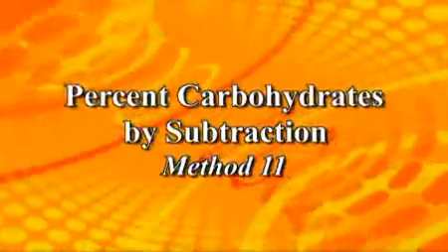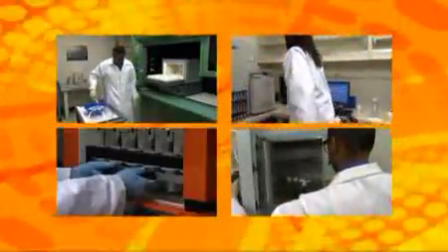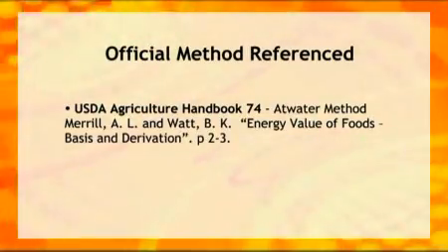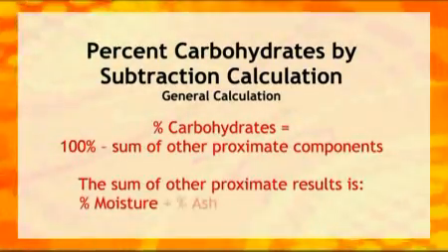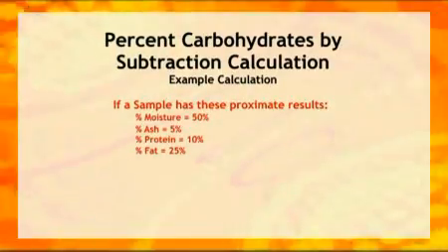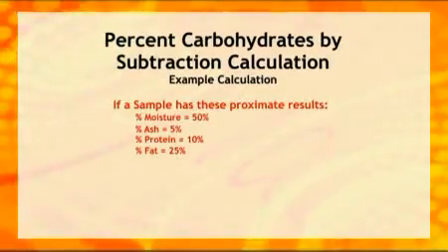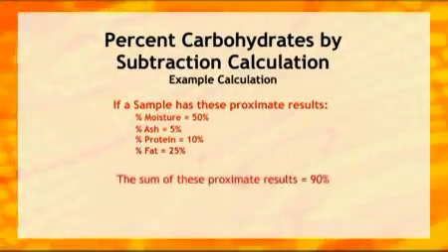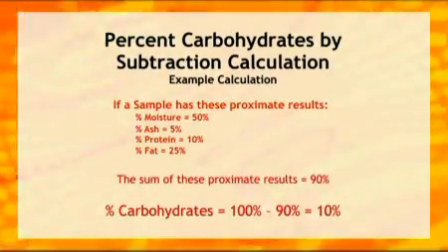Proximate Analysis - Percent Carbohydrates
This percent carbohydrates video is a series of proximate analysis videos created by the Analytical Services Laboratory of the Robert M. Kerr Food & Agricultural Products Center. Total carbohydrate is calculated as the residue by difference from total fat, protein, moisture and ash values.